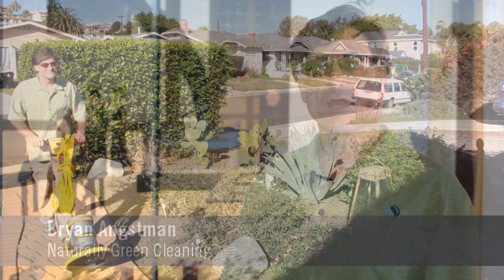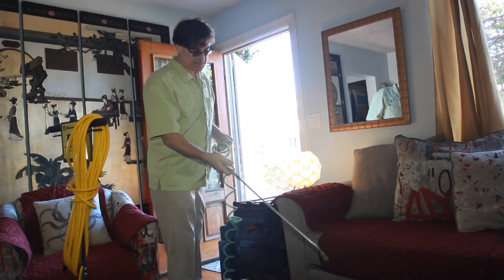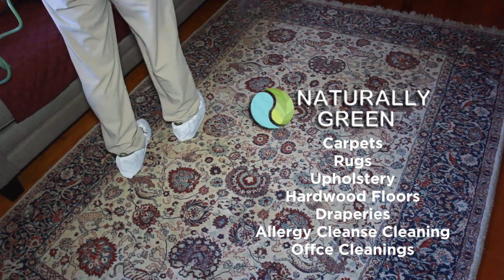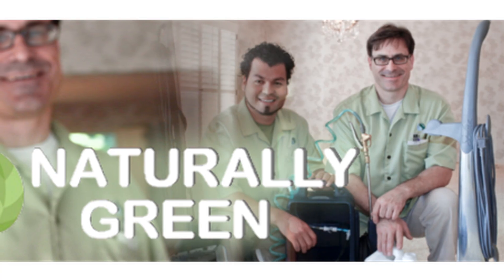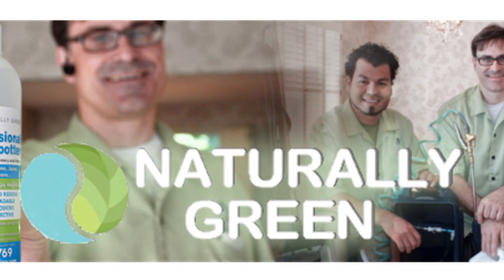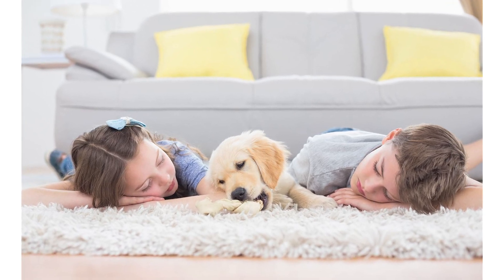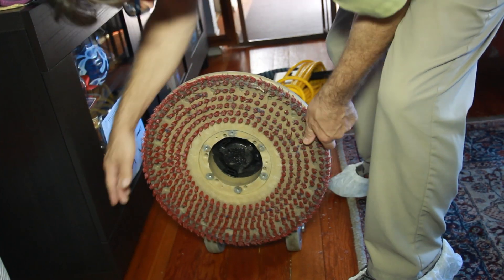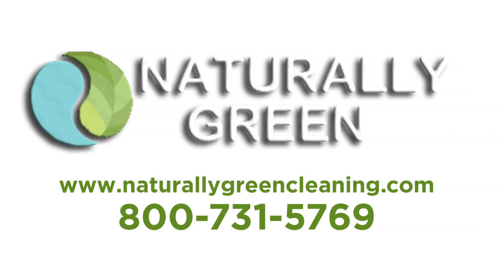Business Overview Promotional Video - Naturally Green Carpet Cleaning